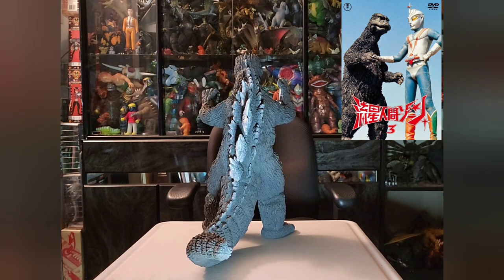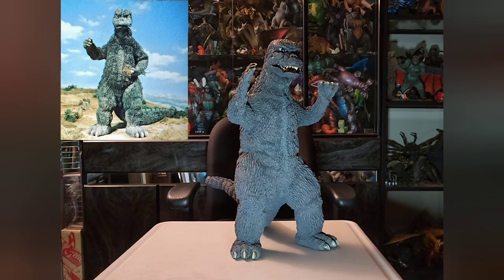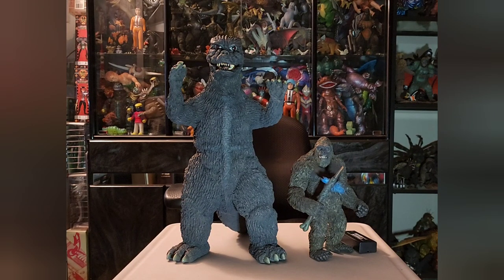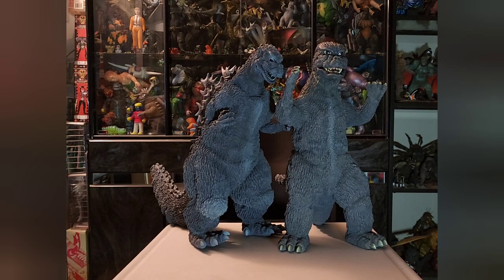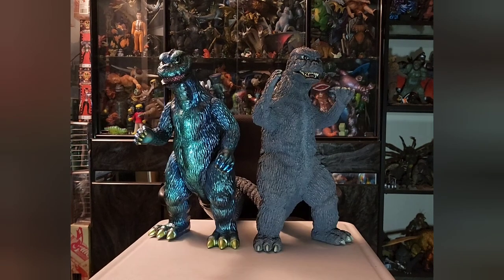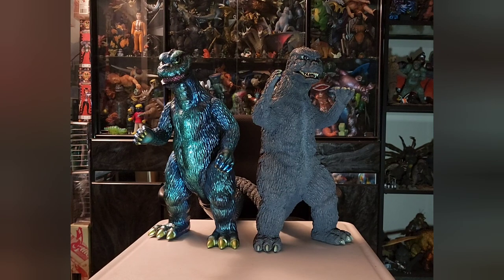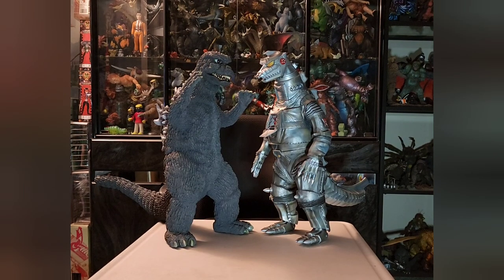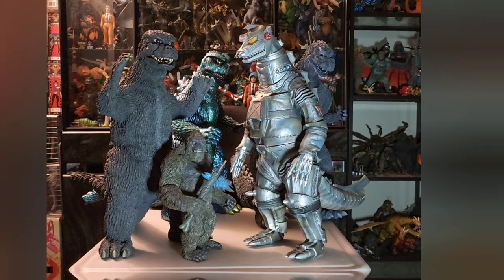Tengetsu (Tentsuku) Crafts 1973 Godzilla 50cm Kit Figure Review & Size Comparisons!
Just in is this Gigantic 1973 Godzilla Kit figure by Tentsuku(Tengetsu) Crafts. He stands a solid 19 inches tall and full of Showa goodness!

This kit manages to capture the essence of the hero Godzilla we know and love so well from the film, Godzilla vs. Megalon!